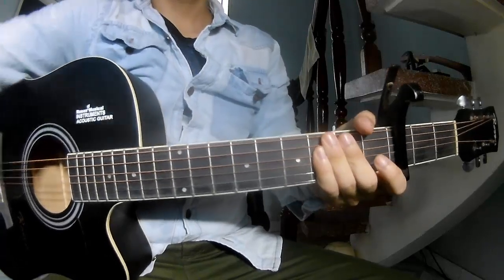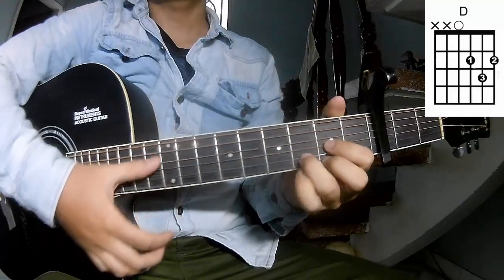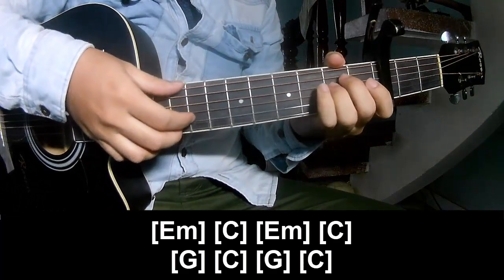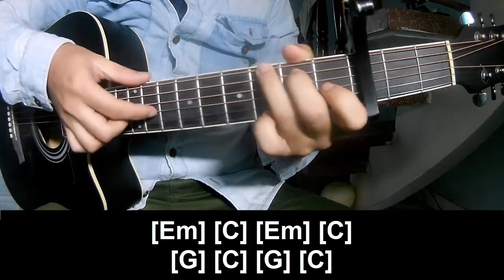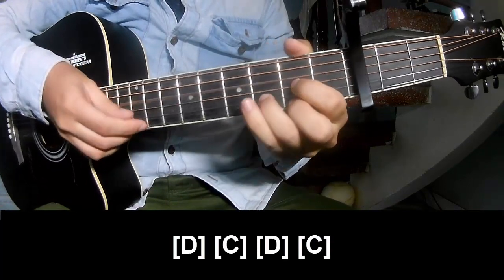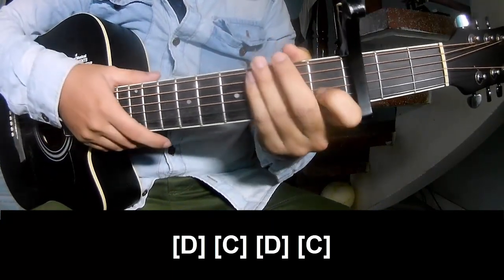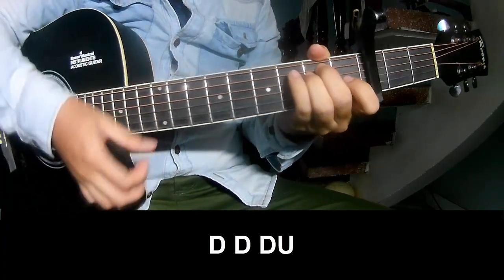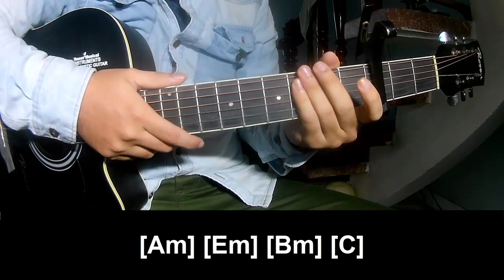How To Play Guitar The End By Tom Odell Version 1